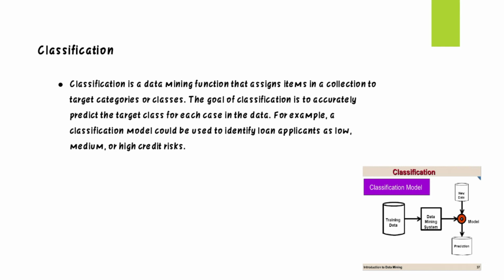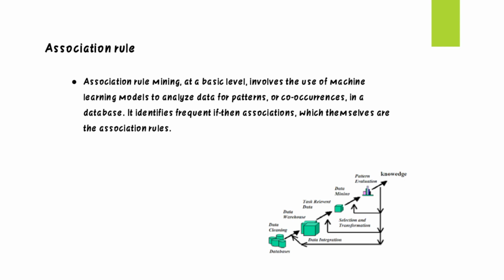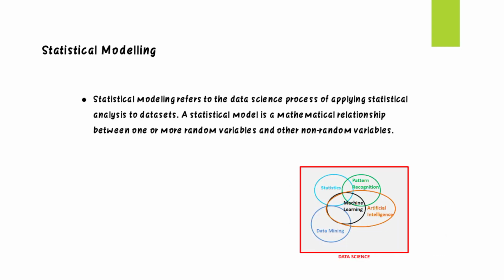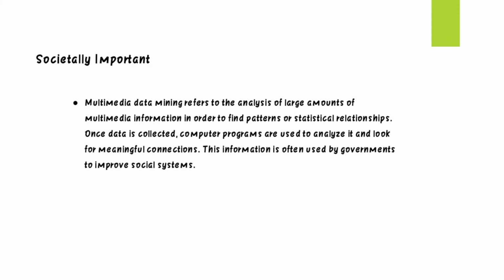Multimedia Data mining |Types | Applications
Vaseekaran.A
BE.Computer Science and Engineering
3rd year 'c' section
19UCS909
Data Mining